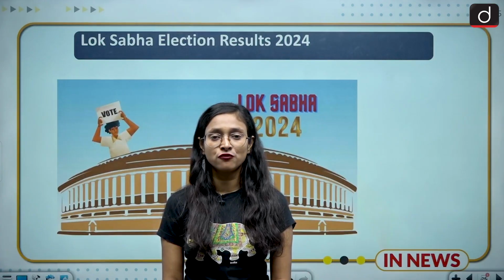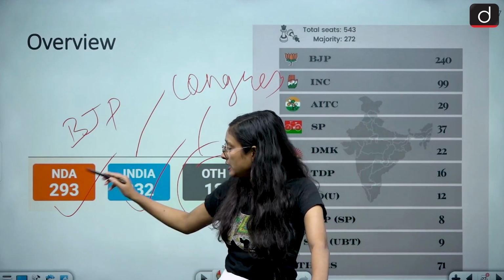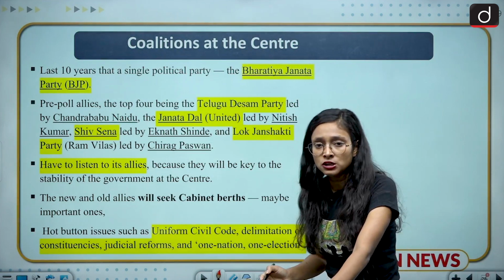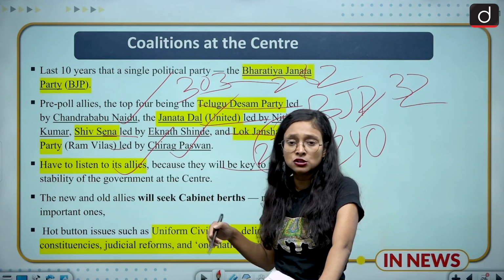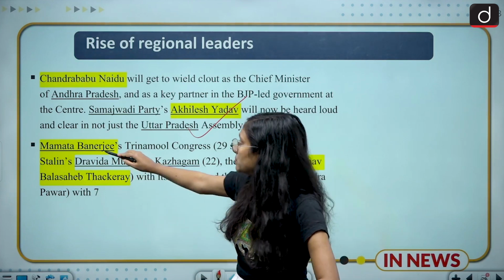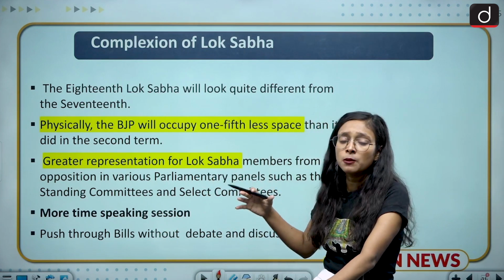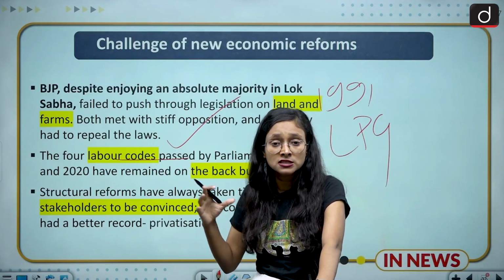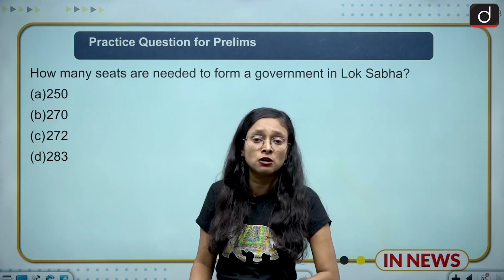Eighteenth Lok Sabha Result 2024 Decoded | In News | Drishti IAS English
How will the third Narendra Modi government differ from the two previous ones that came to power in 2014 and 2019? The answer will lie in the composition of the Eighteenth Lok Sabha. Here are a few things that will change. For the better part of the last 34 years, India has been governed by a coalition of political parties. It is only in the last 10 years that a single political party — the Bharatiya Janata Party (BJP) — led a majority government at the Centre, crossing the halfway mark in the Lok Sabha elections of 2014 and 2019.